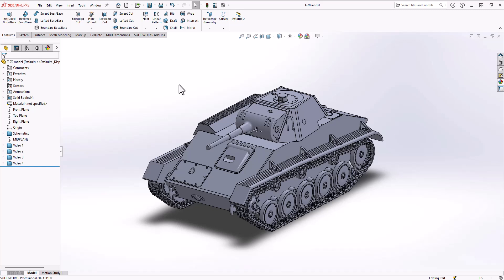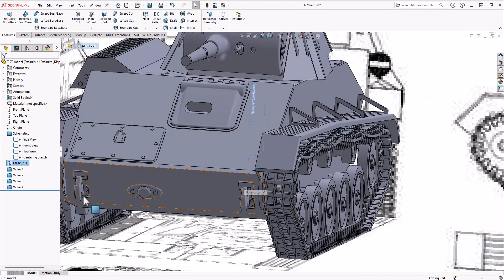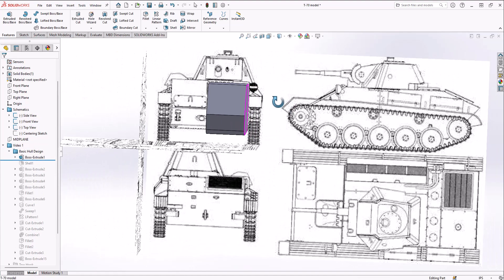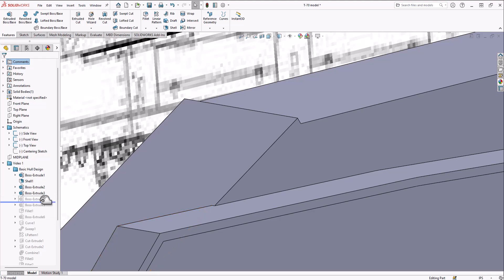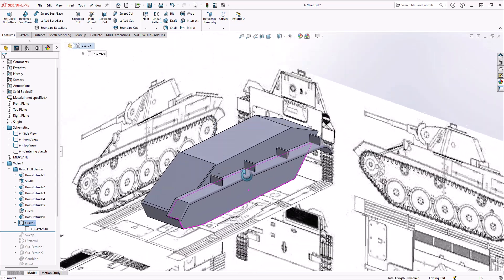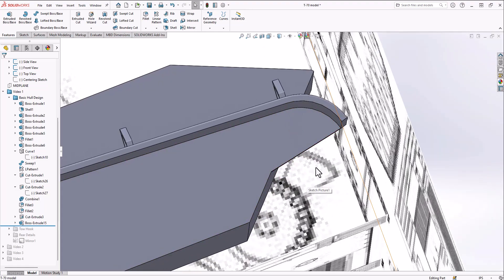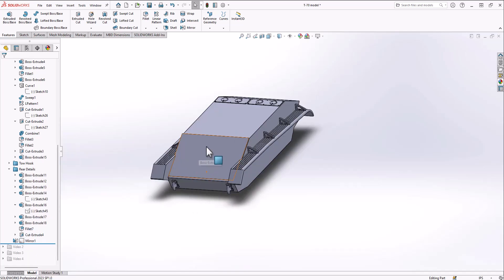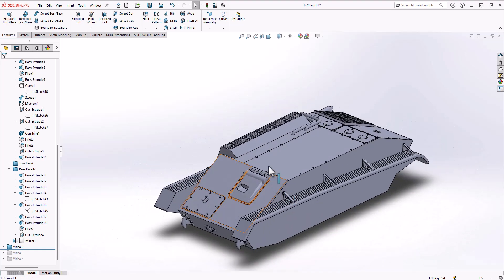Modeling a Tank in SolidWorks (T-70) - Part 1/4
Finally another video! This is the first part of a 4 part modeling series showing the process of designing a 1/72 scale 3D printable T-70 tank in SolidWorks!

Feel free to let me know through comments or email if you have any questions on anything that I did in this video (or in general about CAD)